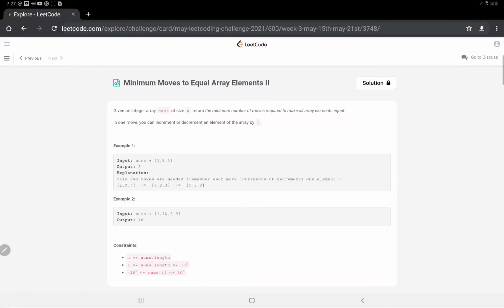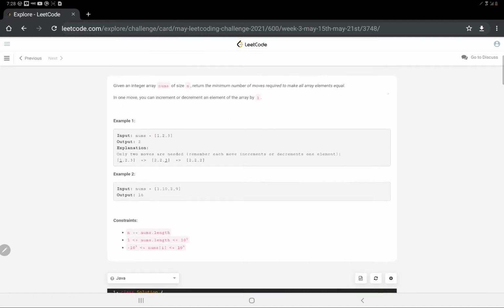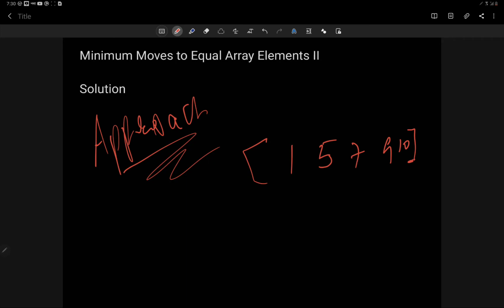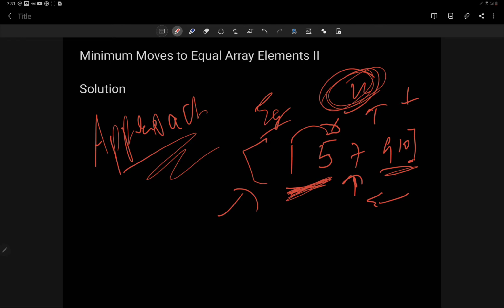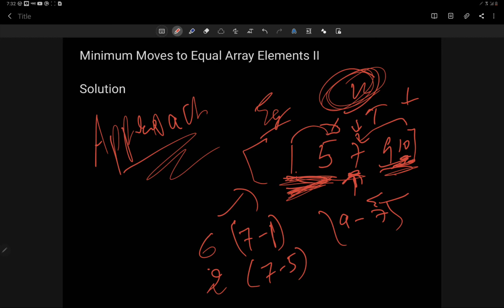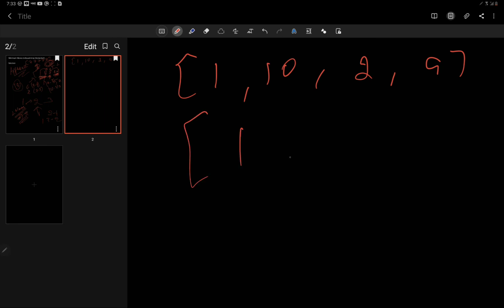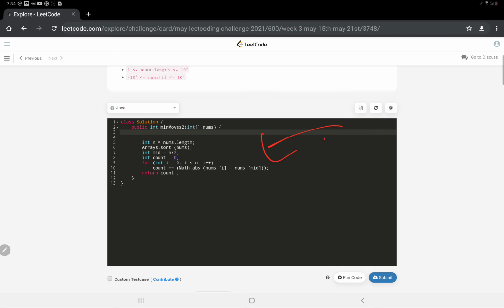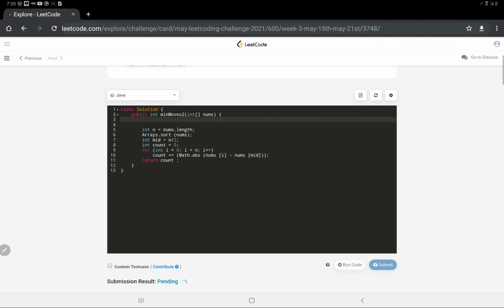Minimum Moves to Equal Array Elements II | May Leetcode Challenge